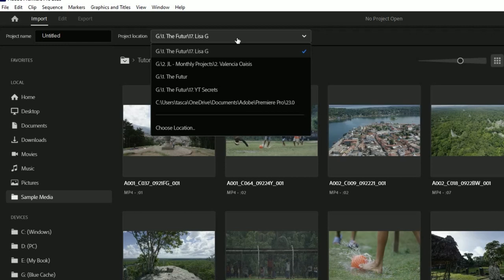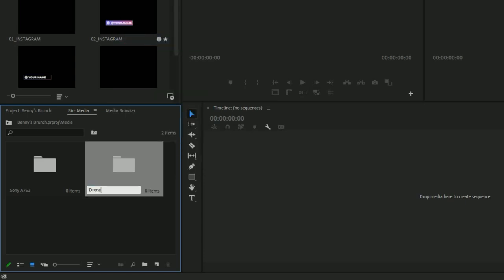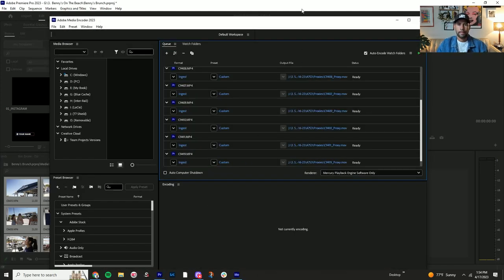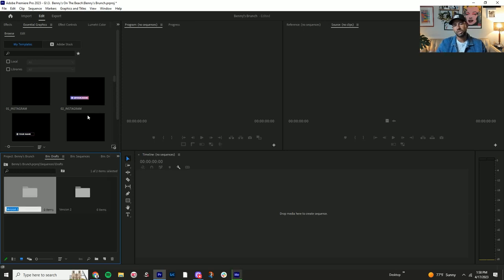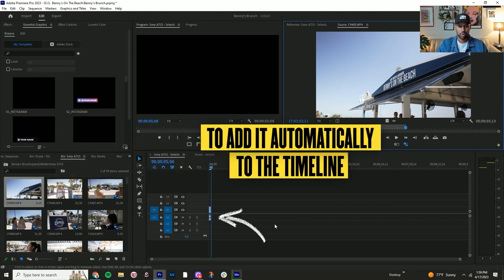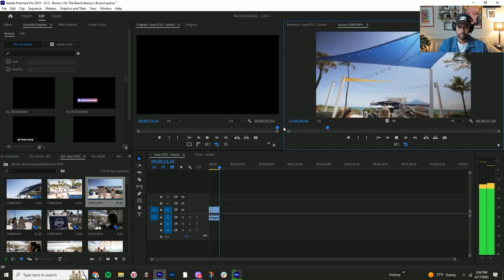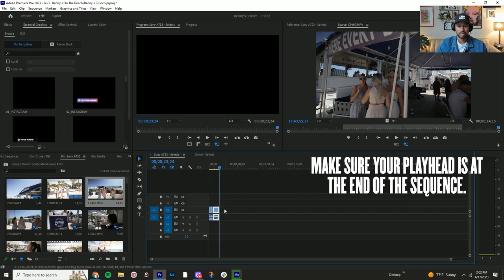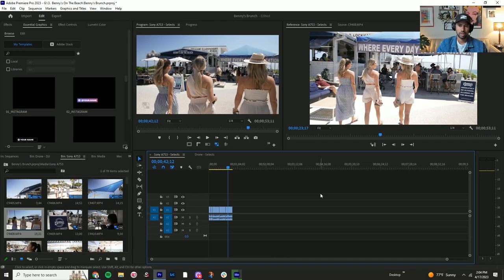Setting Up Projects in Premiere Pro - Video Editing Workflow (1/9)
Welcome to our Video Editing Workflow Series! In this episode, I'll walk you through the process of setting up video editing projects in Premiere Pro. Discover the essential steps to maximize your computer's performance and enhance your editing efficiency. Learn how to organize project folders, set up media and sequence folders for different cameras, and create proxies for seamless collaboration with remote editors. Follow along and enhance your video editing skills and revolutionize your workflow with these expert tips and techniques.

In this tutorial:
00:00 - Intro
00:09 - Creating a New Project
00:51 - Setting up Folders
01:24 - Importing Footage
02:01 - Creating Proxies
03:01 - Creating Sequences
03:44 - Selecting Clips
07:03 - Setting Frame Size
07:20 - Set to Frame vs. Scale to Frame

My Gear